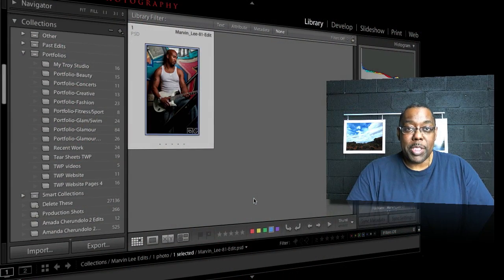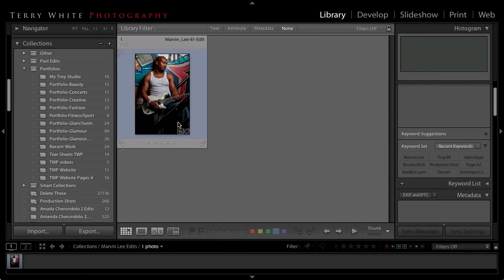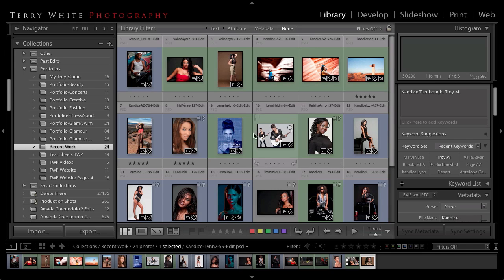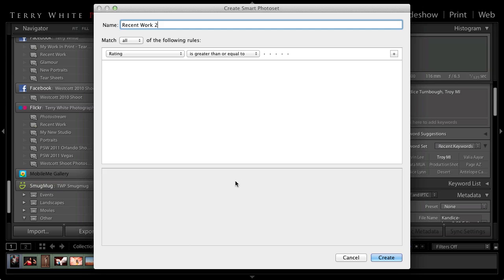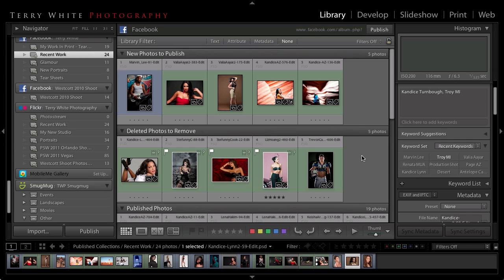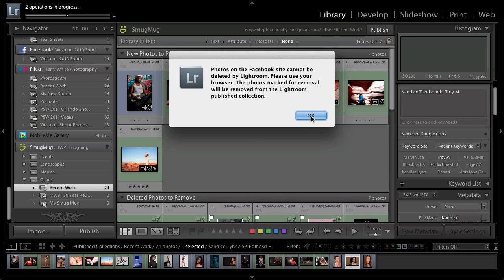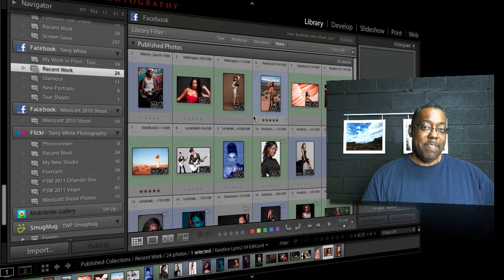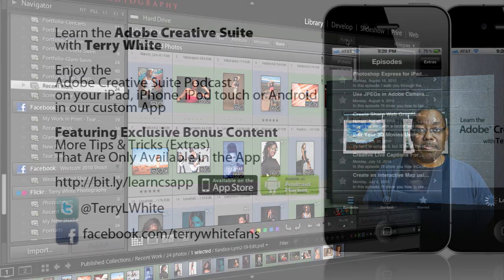How to use Lightroom Smart Collections in Publish Services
In this episode of the Adobe Creative Suite Podcast I will show you how to use the Smart Collections in Lightroom 3 to publish your photos to multiple Publish Services such as Flickr, Facebook and Smugmug.